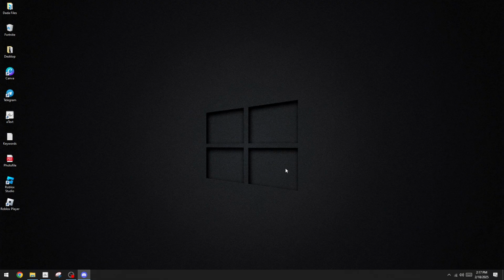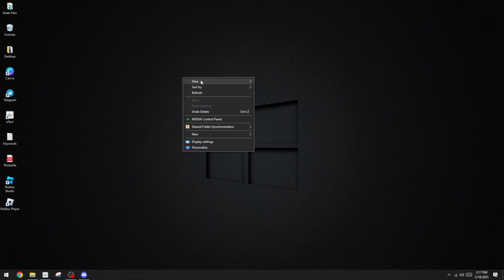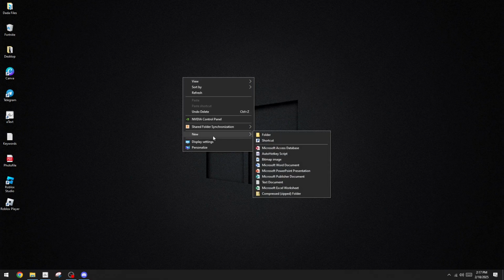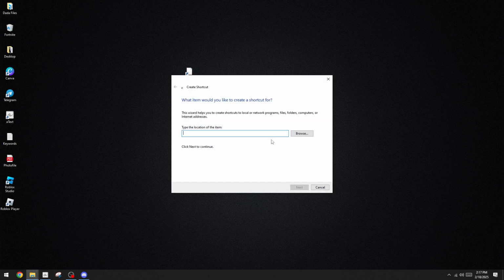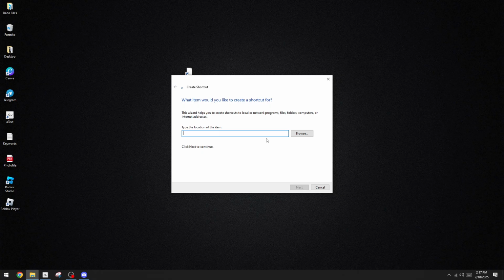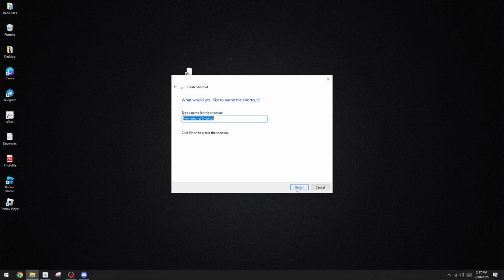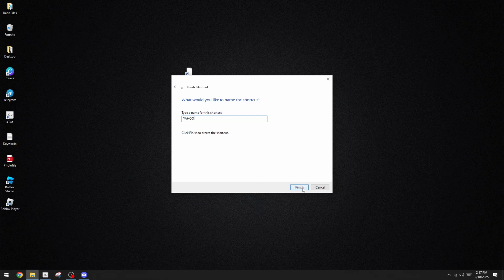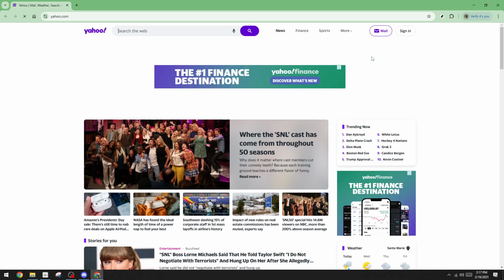How to Create Yahoo Shortcut on PC Desktop [2025 Full Guide]